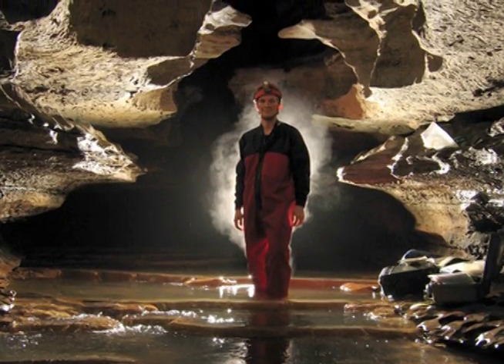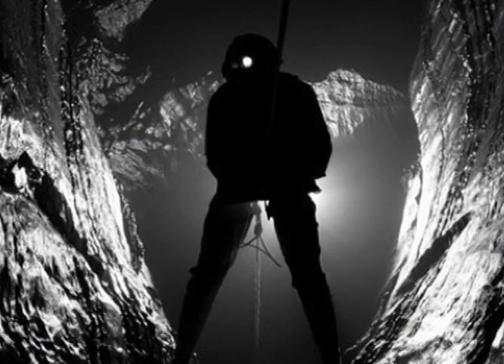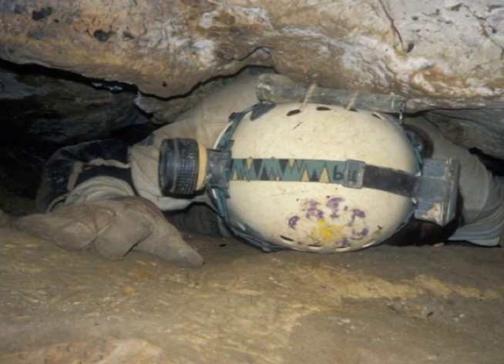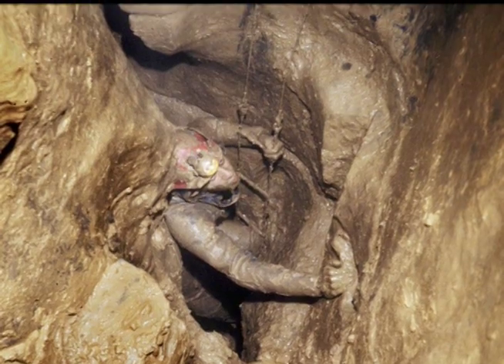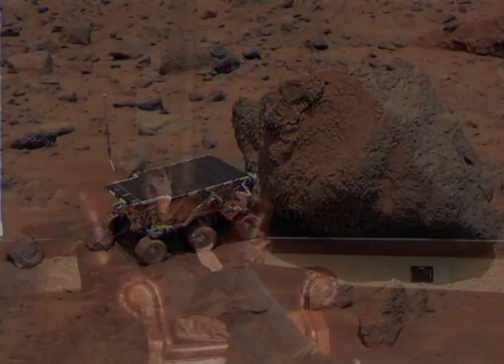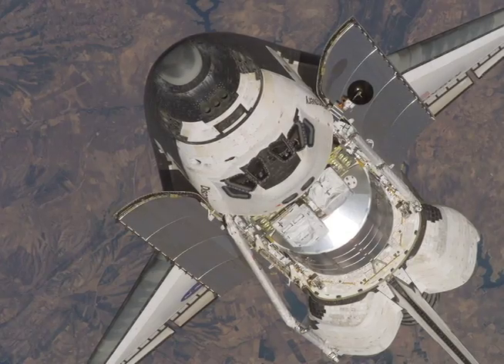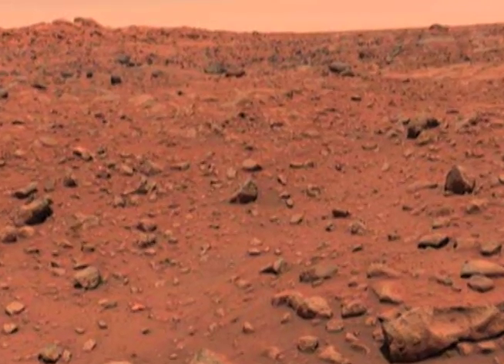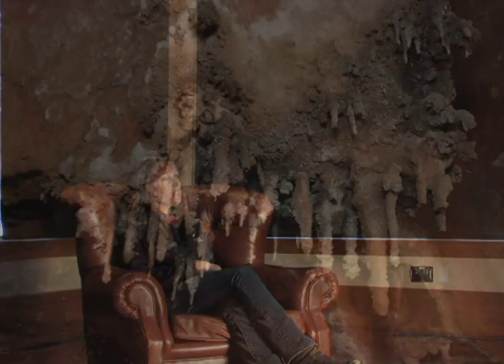Dr. Hazel Barton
Cave explorer and microbiologist talked with Plum TV about her contributions to science and even NASA.